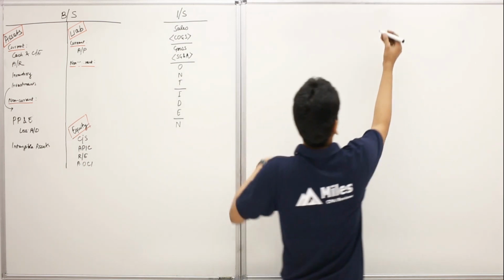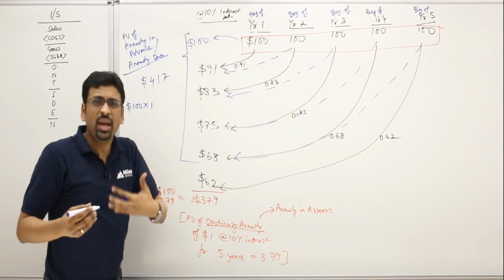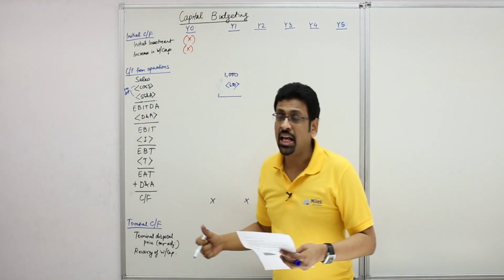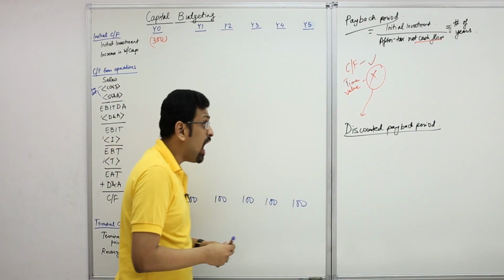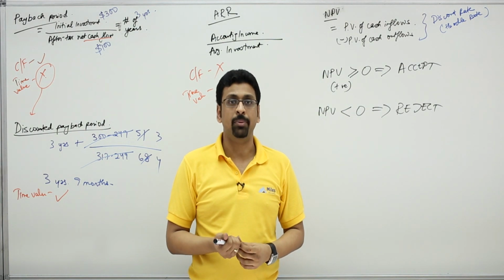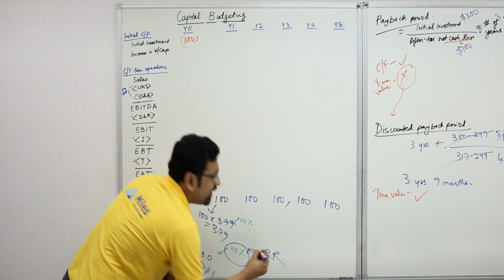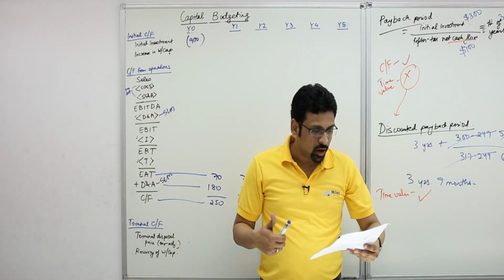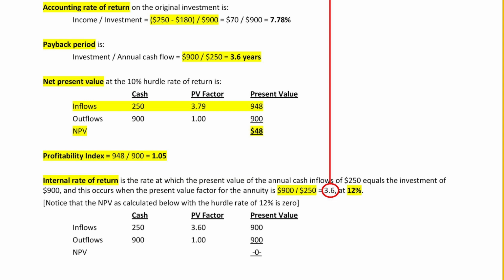CMA Part 2 Section E, Topic 1 3 - Capital Budgeting